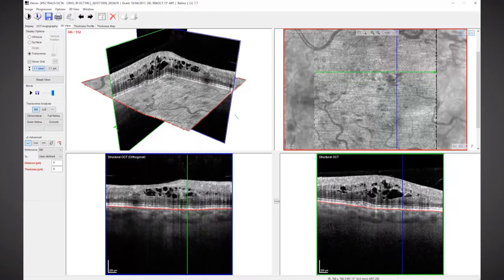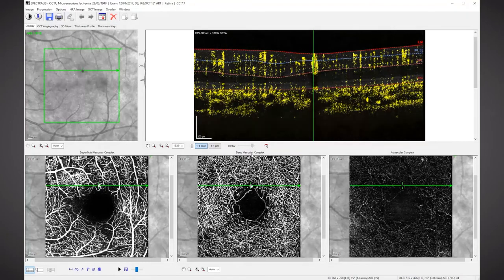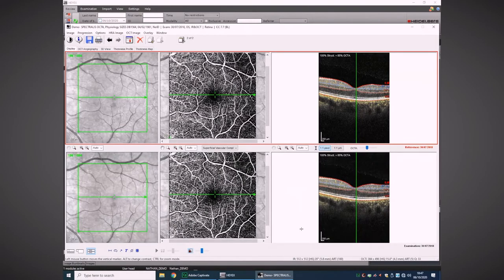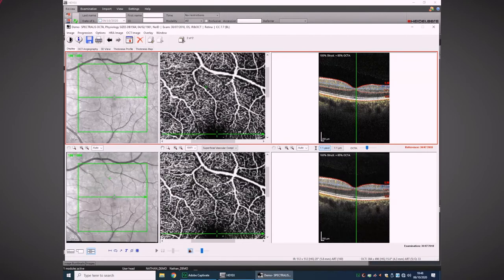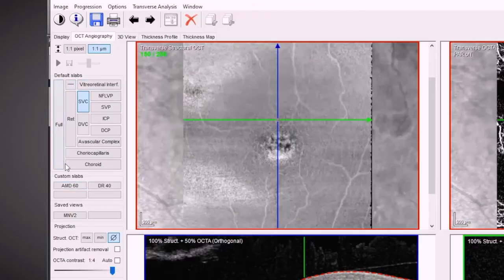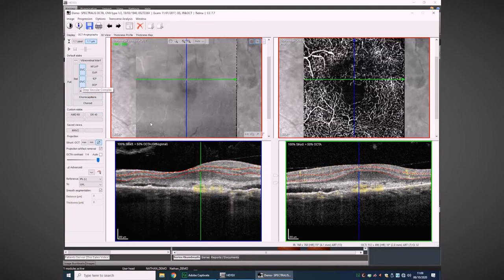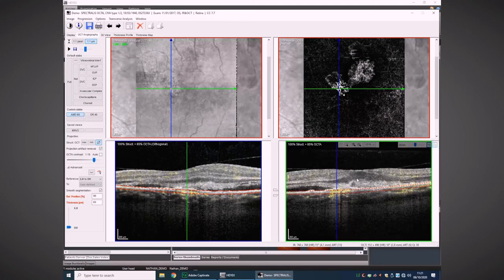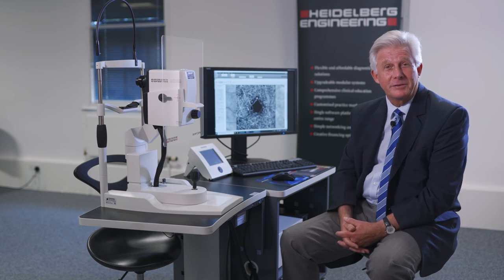Product Demonstration | SPECTRALIS OCT Angiography Module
Martin Long, Director of Professional Education, discusses how the unique technologies employed by the SPECTRALIS OCT Angiography Module, alongside complementary imaging modalities available on the SPECTRALIS platform, improve the clinicians ability to make confident clinical decisions.

CHAPTERS:
00:00 - Start
03:51 - OCT Angiography (OCTA) Module Image Analysis Tools